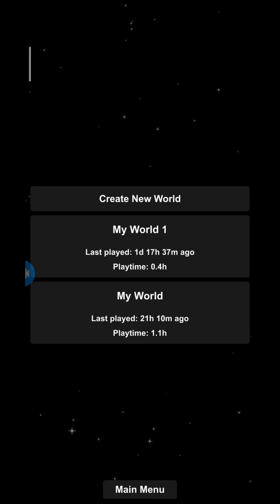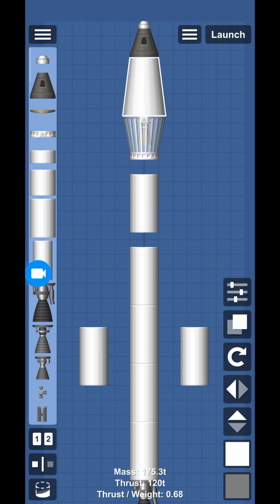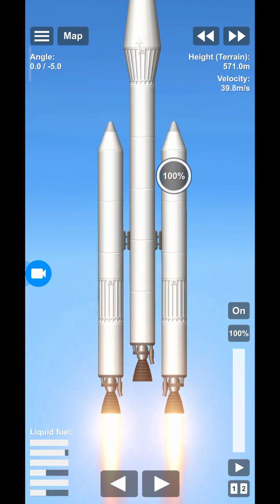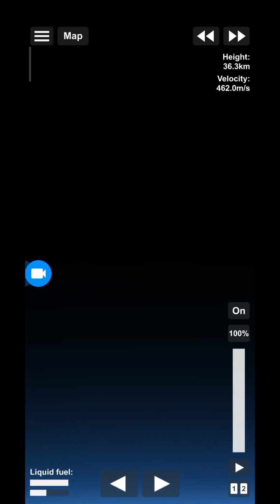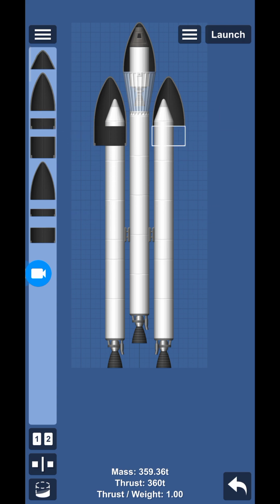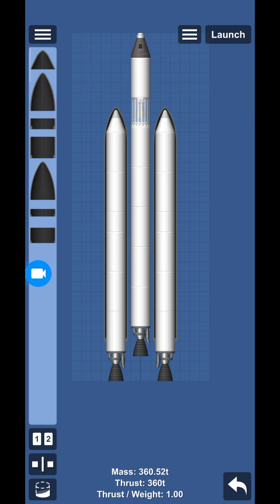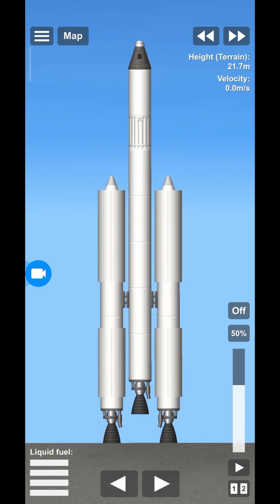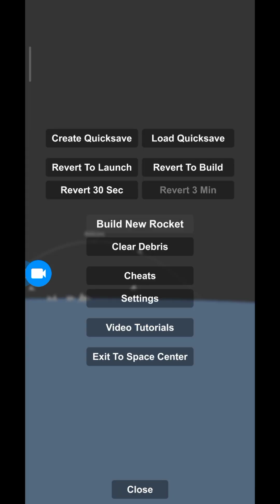Making Space 🚀🌌 Rockets in SFS